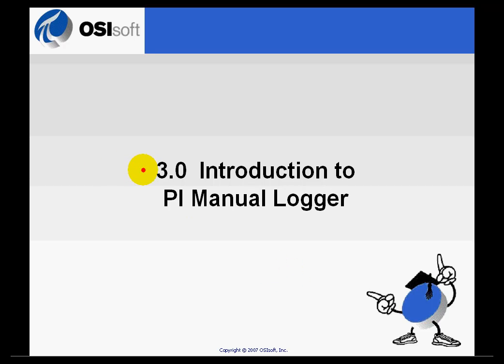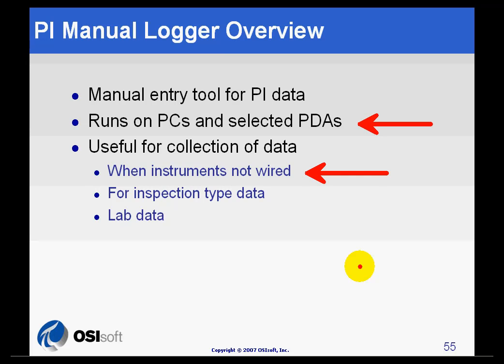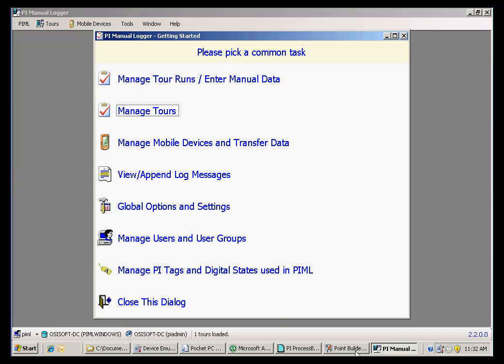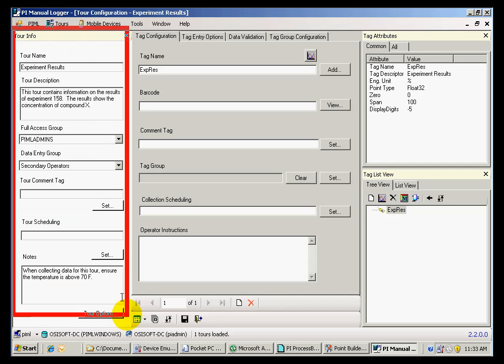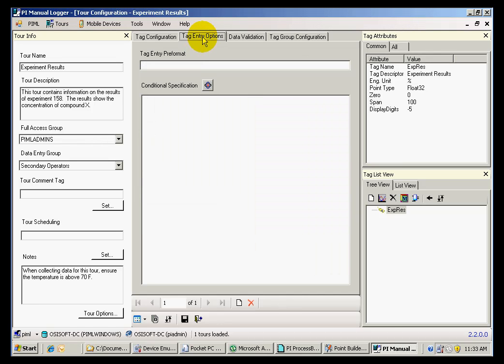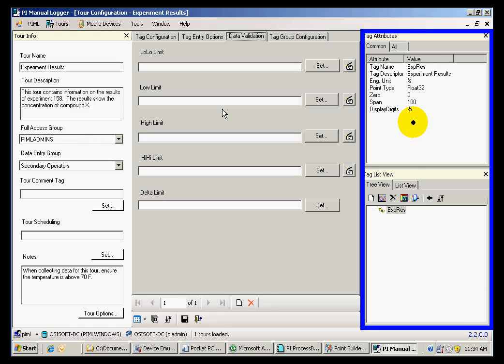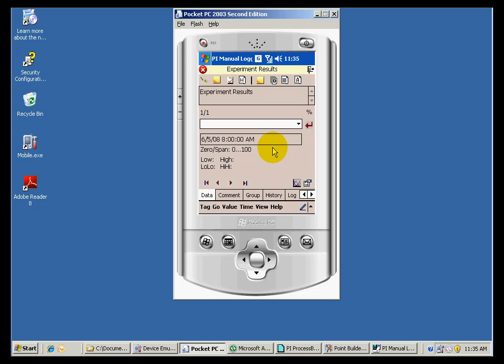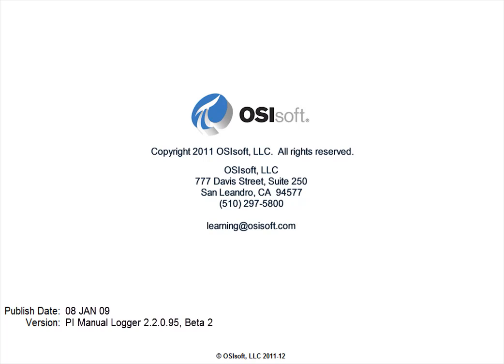OSIsoft: Introduction to PI Manual Logger. v2.2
In the introduction we describe Manual Logger as an application that allows manual entry of data into the PI System. It supports PC and hand-held entry methods.

you can see where this video is in the sequence of videos on this topic.